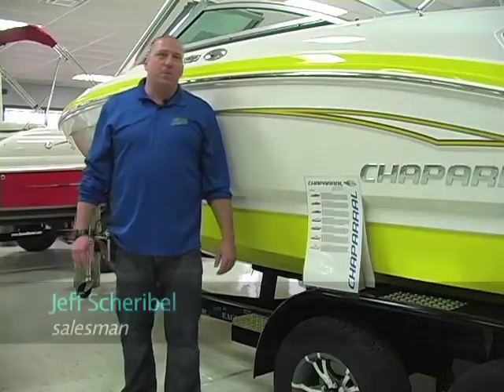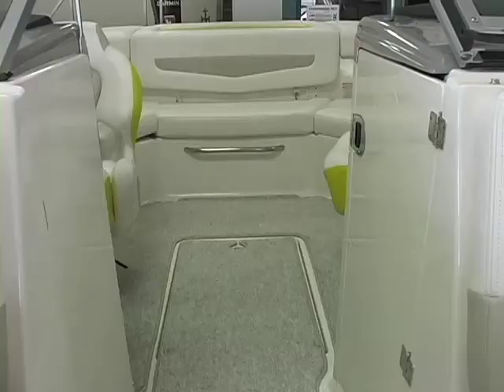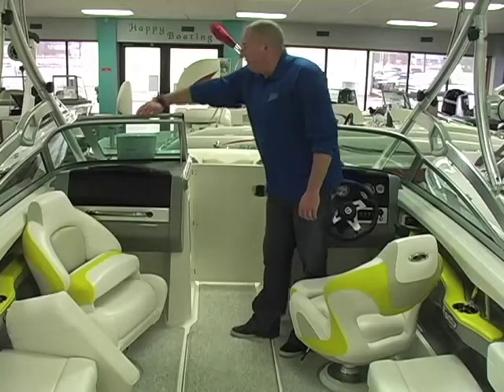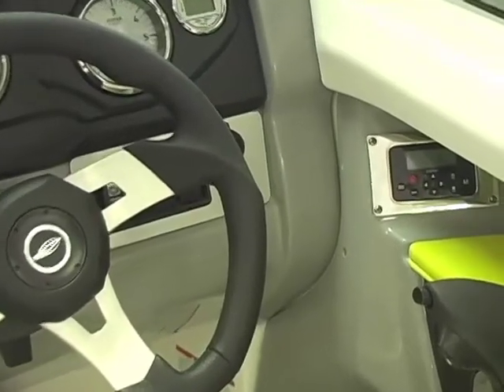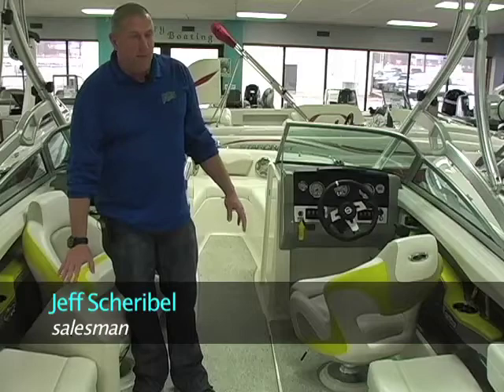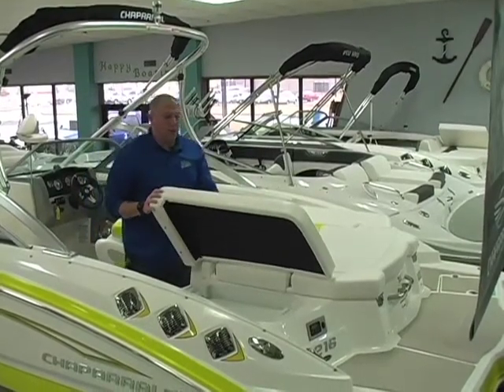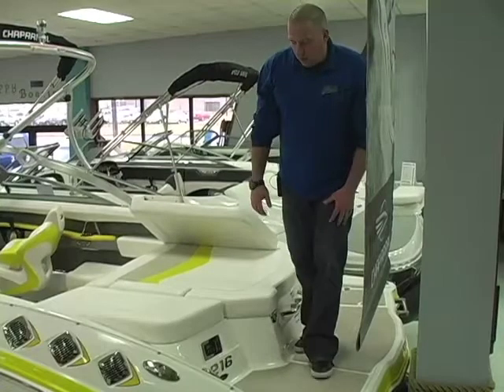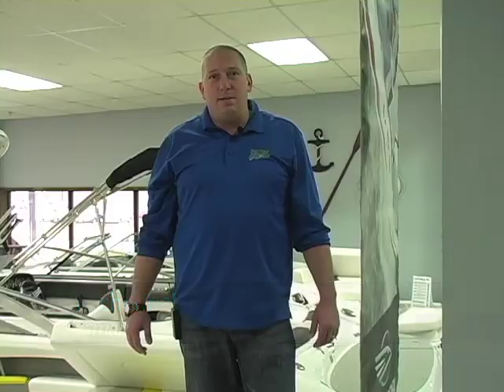2012 Chaparral 216 SSi Sport Boat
Jeff takes you on a tour of the 2012 Chaparral 216 sport boat. The Chaparral 216 is a premier family sportboat with a connected-to-the water feeling that turns everyday weekends into endless adventures. Featuring a smartly designed interior that looks good and functions even better, the 216 showcases Chaparral's superior fit and finish from bow to stern.